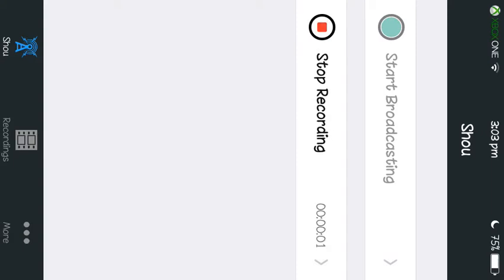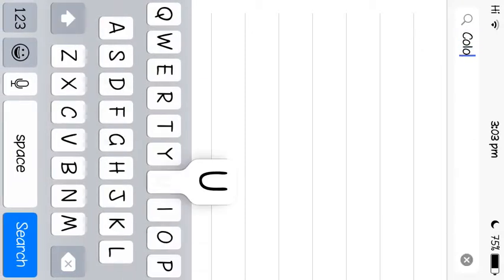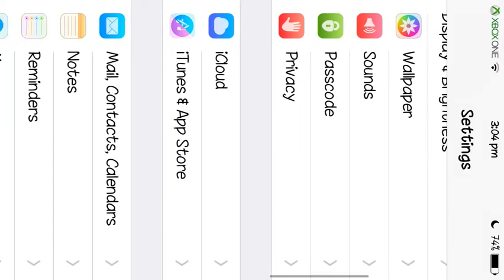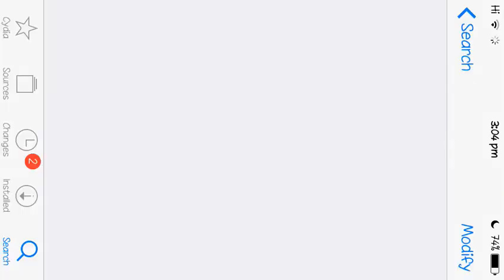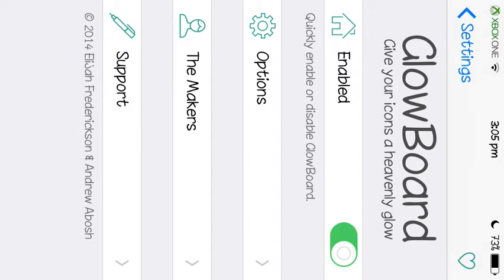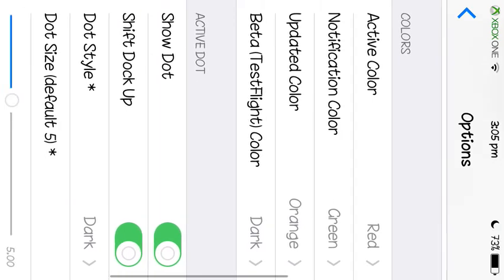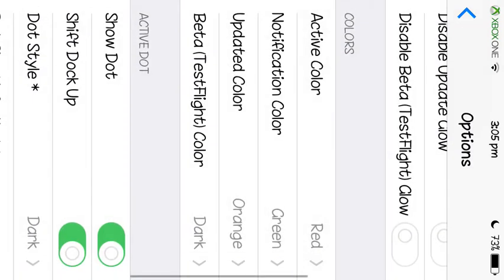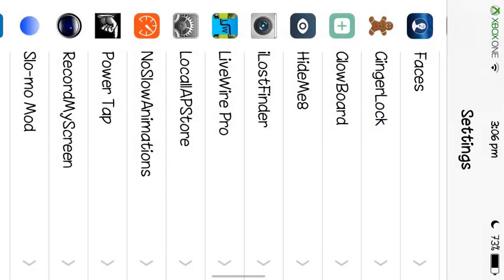How to customise Notifications Cydia iOS 8 (GlowBoard)